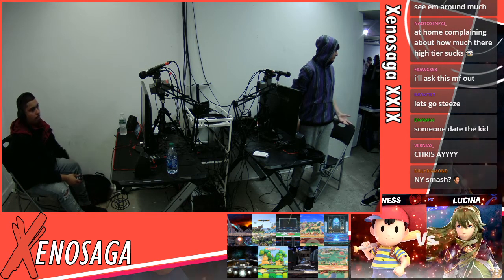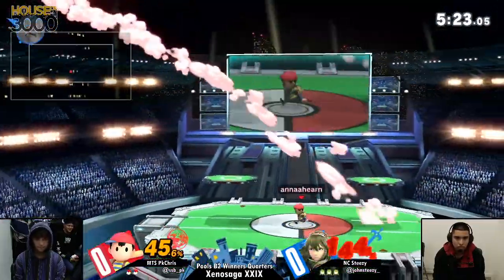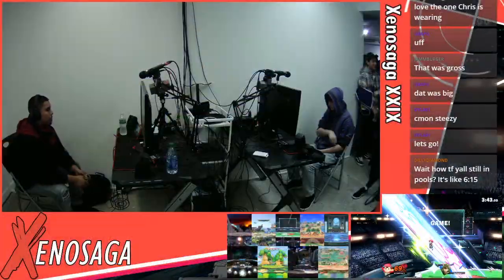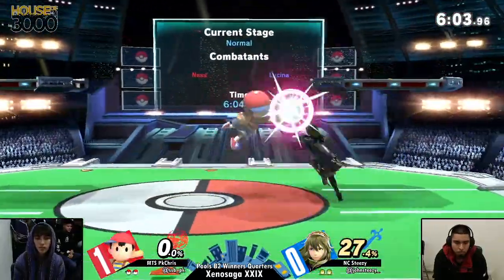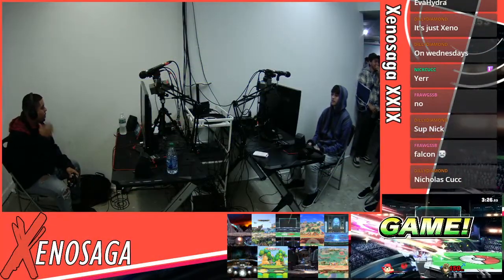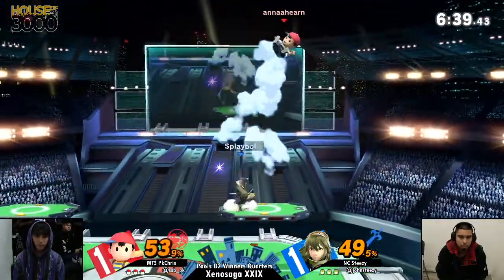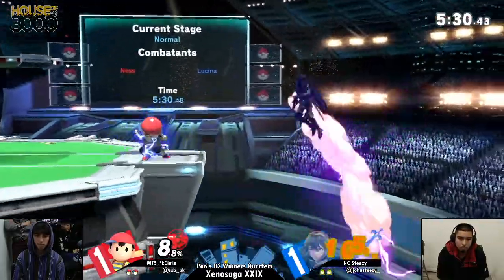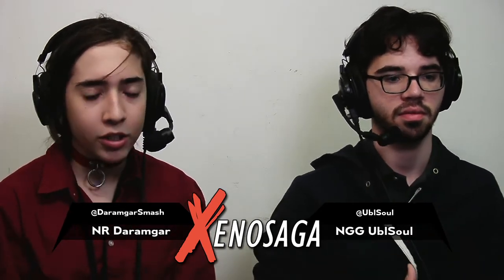[Smash Ultimate] Xenosaga XXIX (Pools B2 Winners Quarters) - MTS PkChris vs NC Steezy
MTS PkChris(Lucina Yellow) vs NC Steezy(Ness Default)

Round: Pools B2 Winners Quarters

 - Xenosaga XXIX
 - Nov 16th, 2019
 - 21 Ludlow, New York, NY 10002, USA

Commentators:
 - NR Daramgar (@DaramgarSmash)

Venue Fee: $8
Singles:   $7
Doubles:   $5

Venue Address -
21 Ludlow